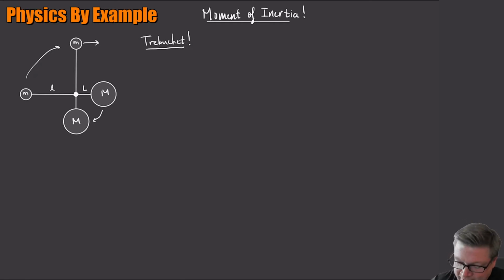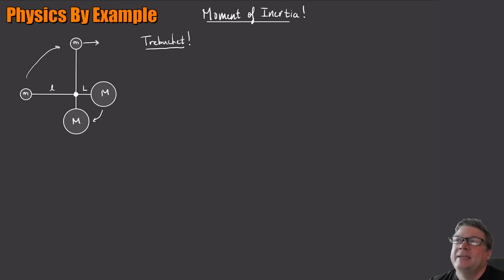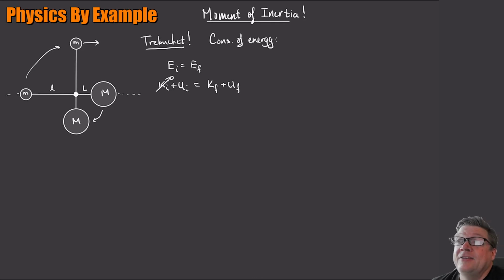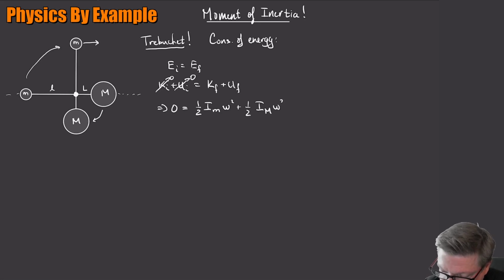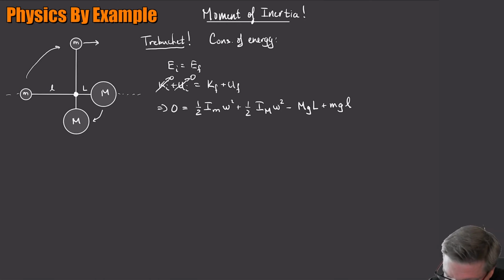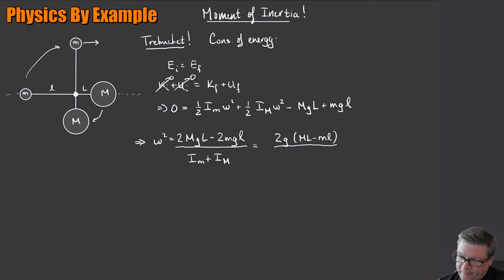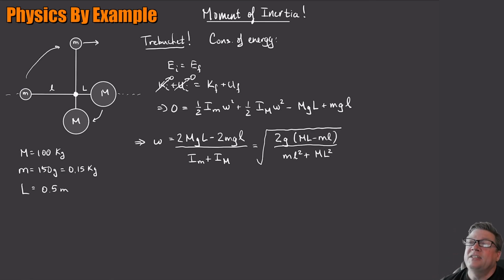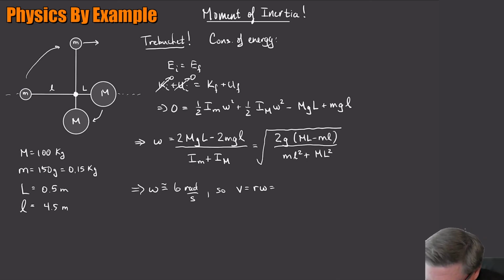Unit 10 Problem 8 - Moment of Inertia - Calculating the Launch Speed of a Trebuchet!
We can use the conservation of energy in the rotational system of a trebuchet (sort of a catapult) to figure out the launch speed of a projectile.

Planned Units in this series will cover a typical Engineering Physics curriculum:

01 -- Units and Vectors
02 -- Kinematics
03 -- Projectiles
04 -- Newton's 2nd Law
05 -- Accelerated Motion
06 -- Work and Kinetic Energy
07 -- Potential Energy
08 -- Conservation of Momentum
09 -- Elastic Collisions
10 -- Moment of Inertia
11-- Rotational Dynamics
12 -- Angular Momentum
13 -- Torque and Equilibrium
14 -- Gravity
15 -- Springs and Oscillations
16 -- Waves
17 -- Ideal Gas Law
18 -- Thermal Energy
19 -- First Law of Thermodynamics
20 -- Second Law of Thermodynamics

21 -- Electric Fields
22 -- Electric Forces
23 -- Continuous Charge Distributions
24 -- Gauss' Law
25 -- Potential
26 -- Capacitance
27 -- Current and Resistance
28 -- DC Circuits
29 -- Magnetic Fields
30 -- Current Loops
31 -- Magnetic Forces
32 -- Ampere's Law
33 -- Faraday's Law
34 -- Inductance
35 -- AC Circuits
36 -- Electromagnetic Waves
37 -- Intensity and Radiation Pressure
38 -- Interference
39 -- Diffraction
40 -- Reflection/Refraction